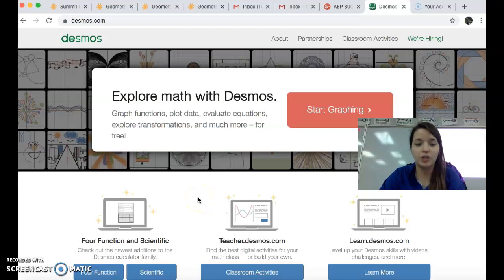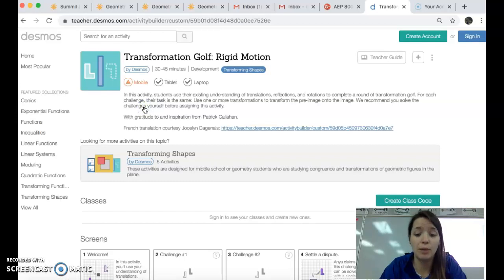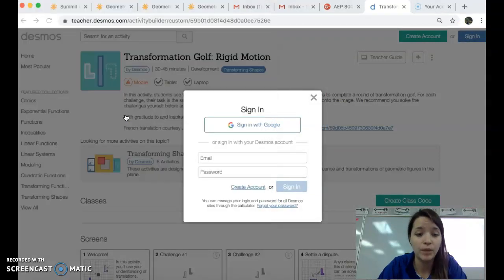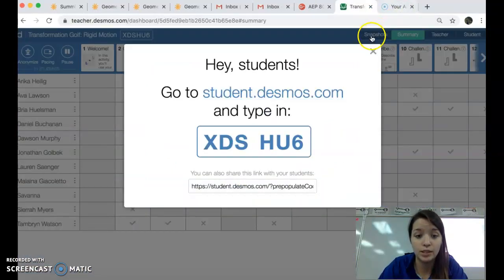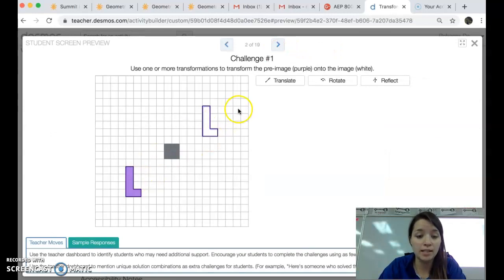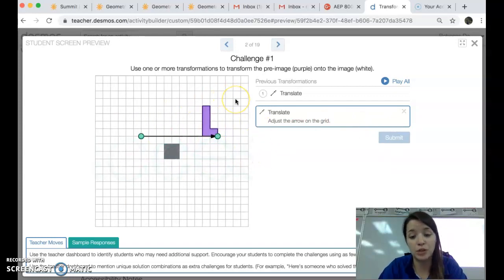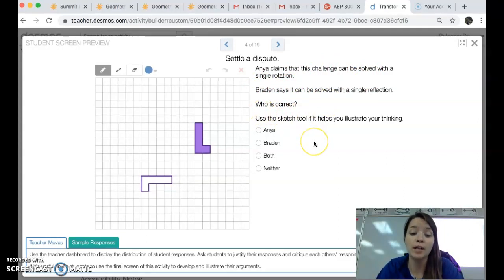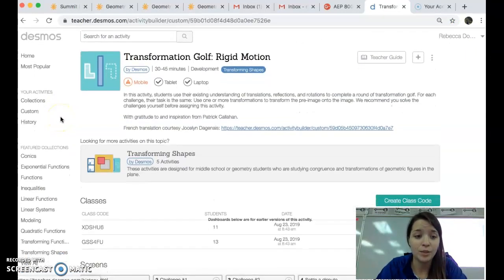AEP800:; Mod 15 Desmos